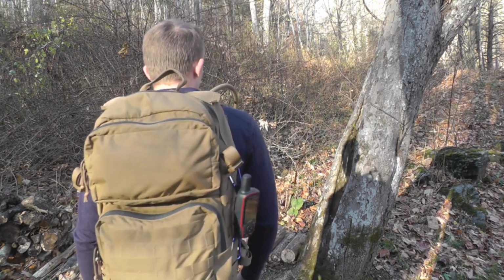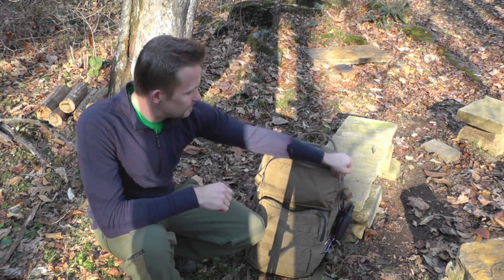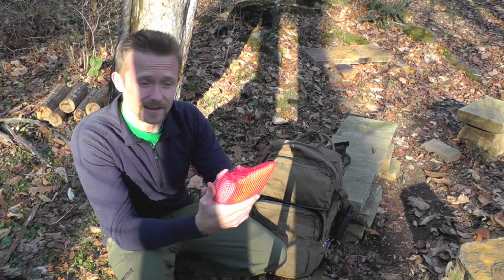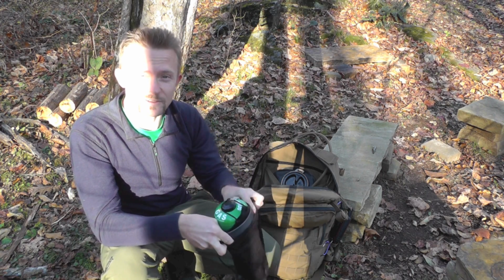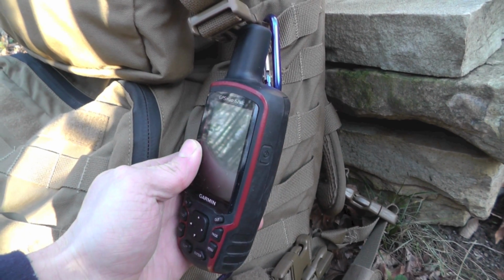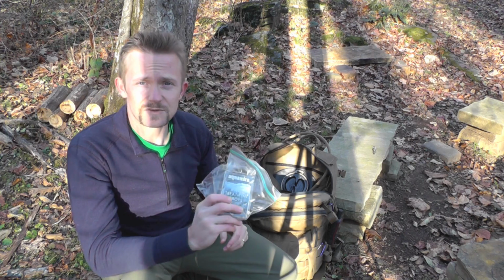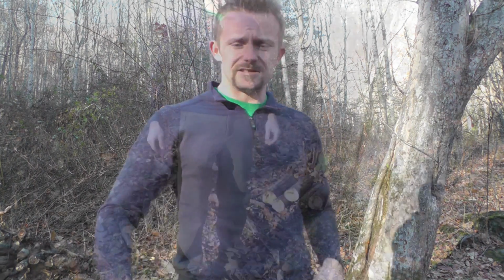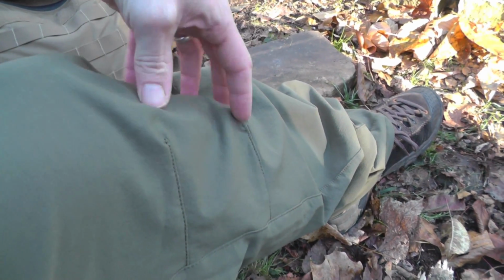November Day Hike Clothing and Gear Loadout - The Outdoor Gear Review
We're getting ready to go on a COLD Day Hike and this is our Gear Loadout.